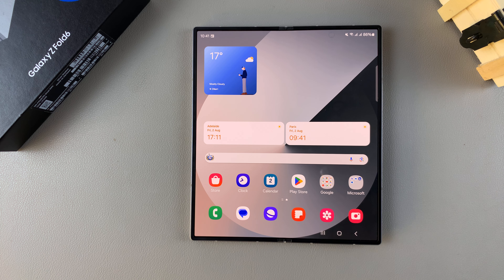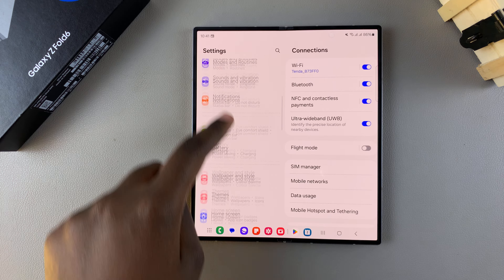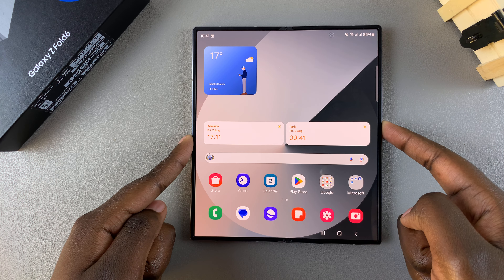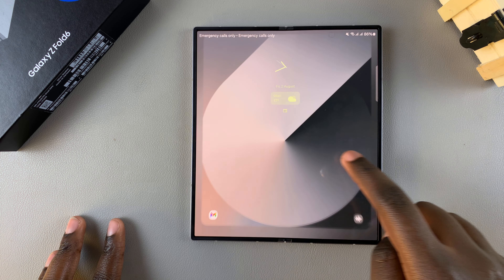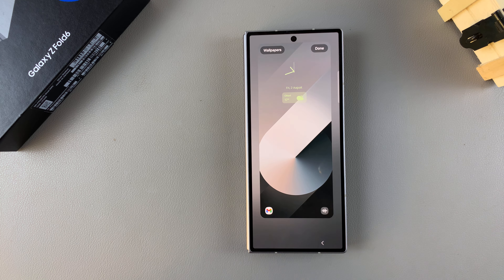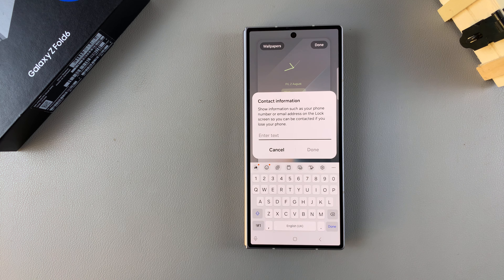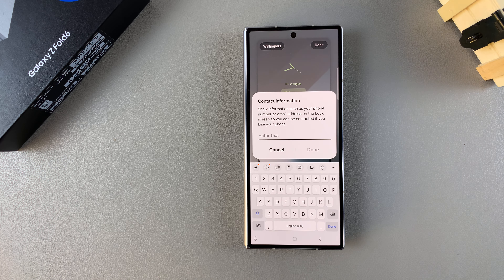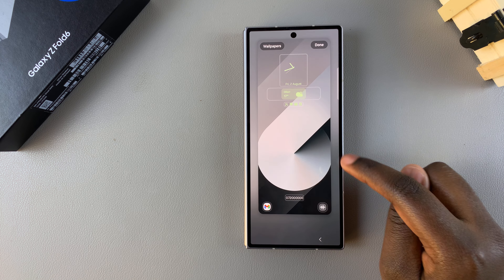How To Add Contact Information To Lock Screen On Samsung Galaxy Z Fold 6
In the digital age, ensuring that you can be easily contacted in case of an emergency or if you lose your phone is essential.

This can be a lifesaver if someone finds your phone and needs to return it to you.

Access the lock screen on your device
Press and hold the lock screen for a few seconds
Type in the desired information

Cell Phone Tripod Adapter